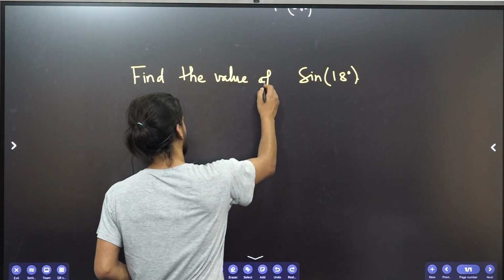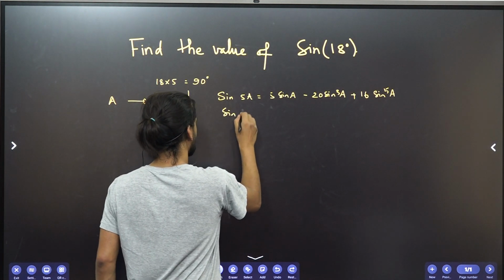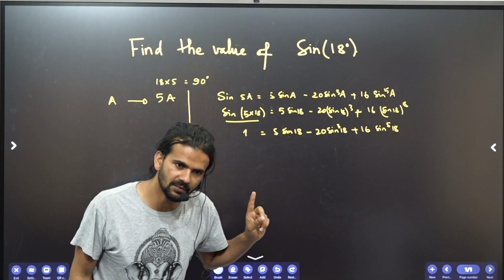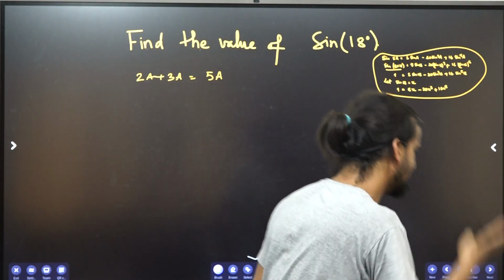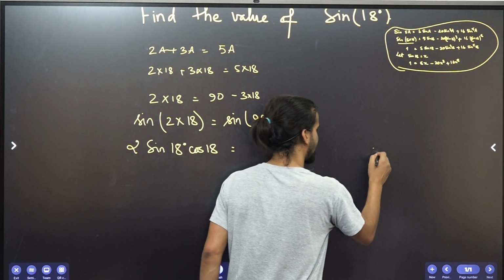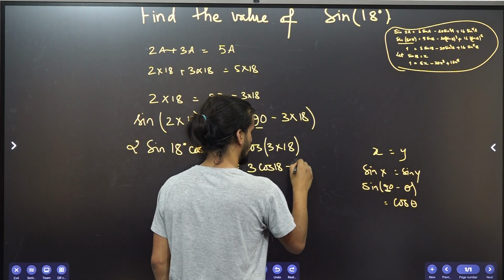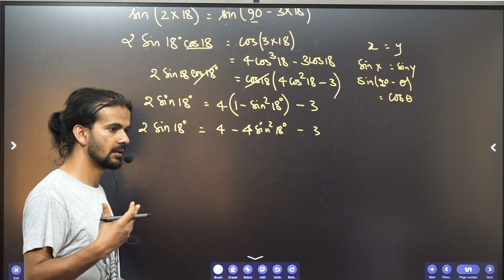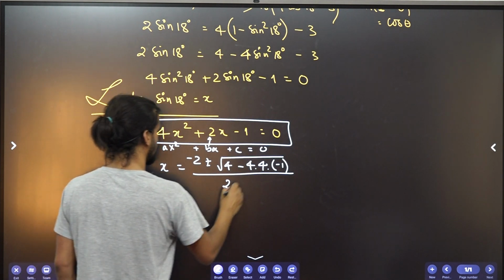Trigonometry: Finding the Value of Sin 18 (Part I).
Basic Trigonometry Lessons for High School Students.